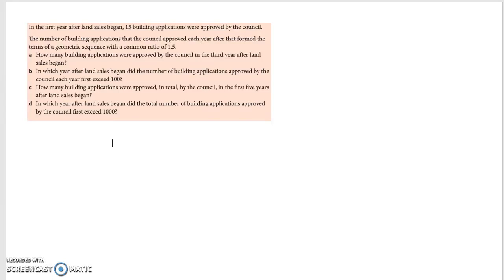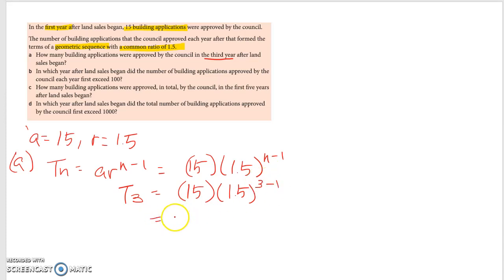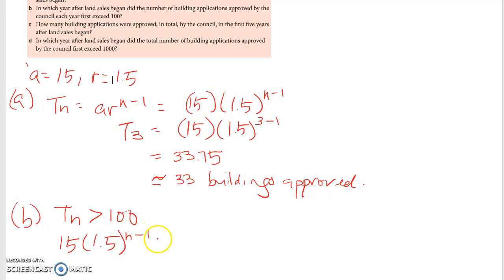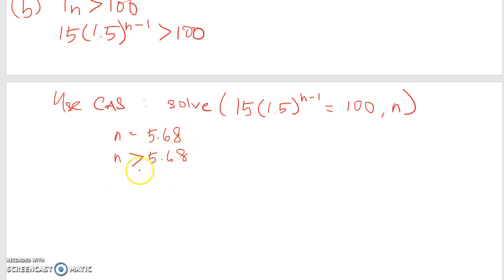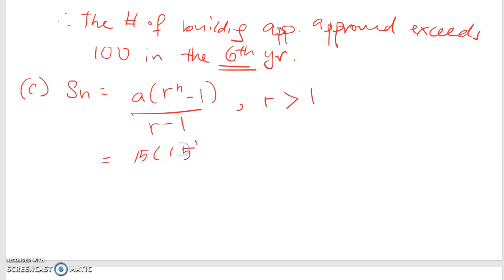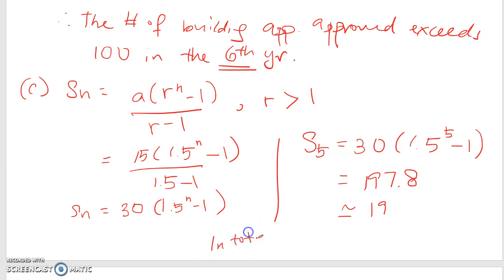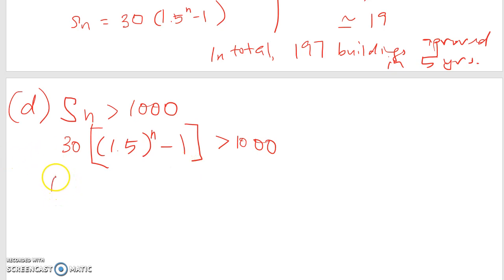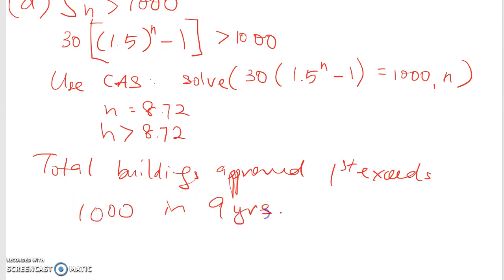MAA UNIT 3 (Q) CHAPTER 5 - EXERCISE 5.4 Q11